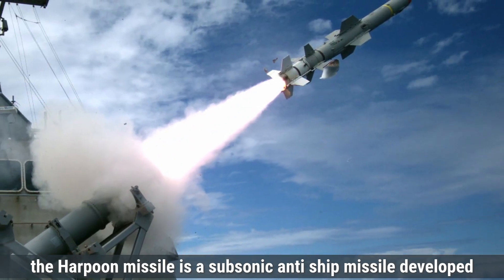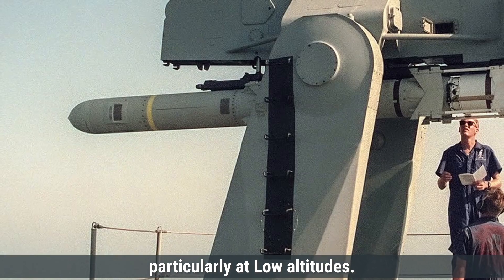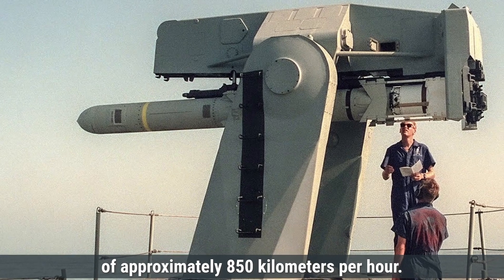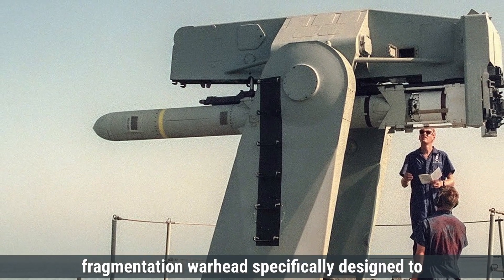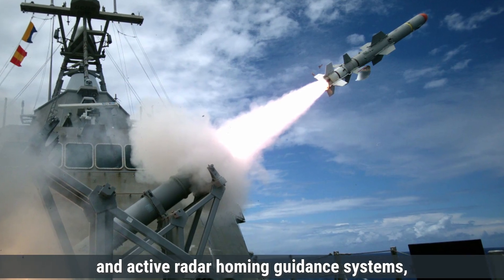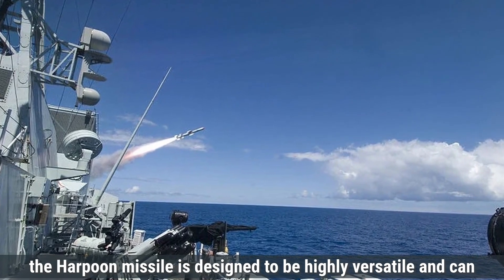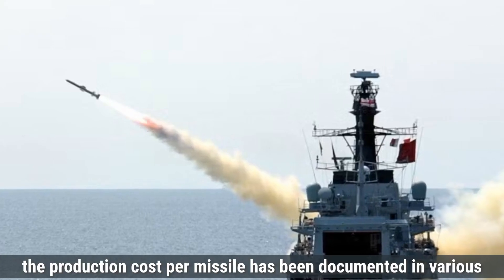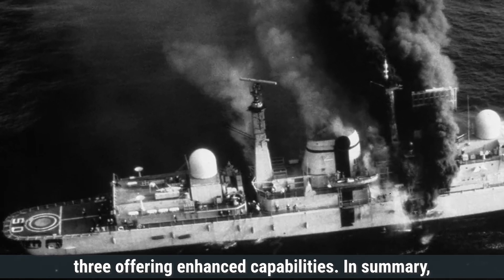United States’ Harpoon vs France’s Exocet Subsonic Anti-Ship Missile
In today’s video, we’ll compare two of the world’s most recognized anti-ship missiles—the U.S.-made Harpoon and France’s Exocet. Both have proven their capabilities in modern naval warfare, but which one stands out? We’ll explore their design, propulsion, warhead capabilities, guidance systems, and cost.

Thanks